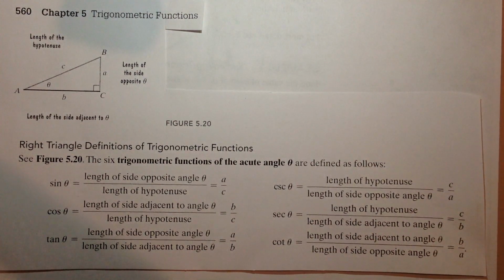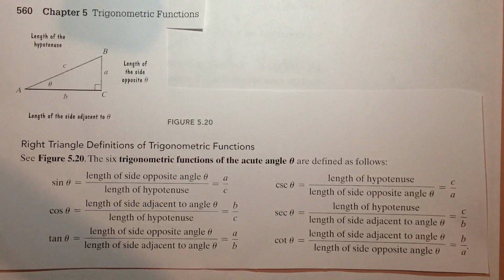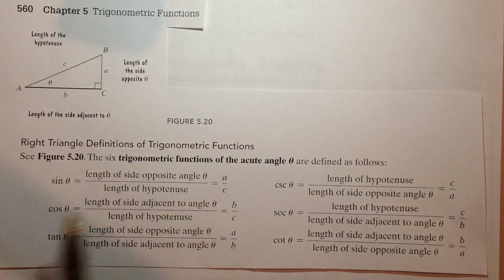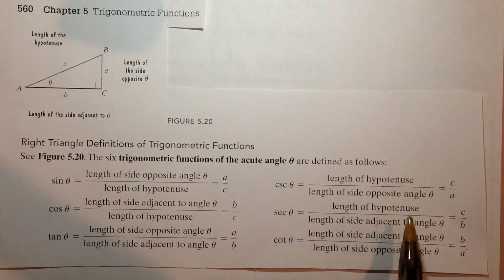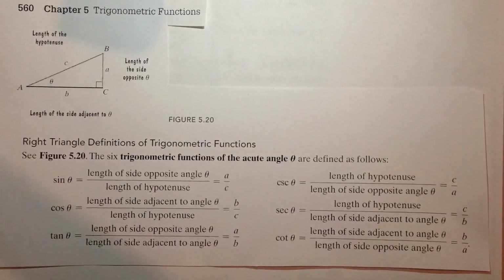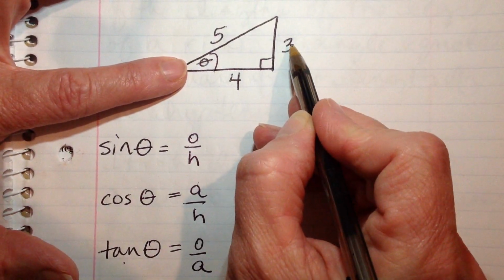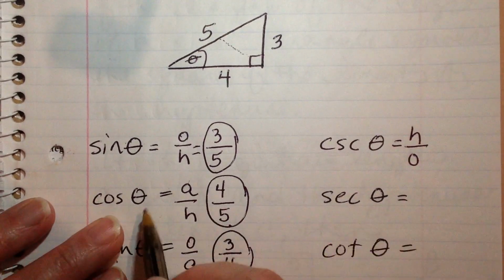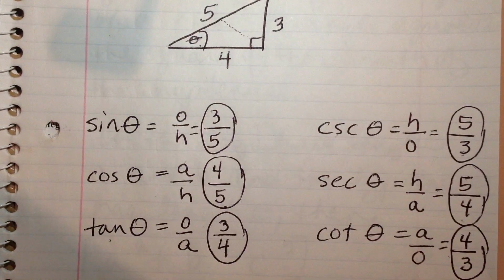5 2 Trig Podcast 1